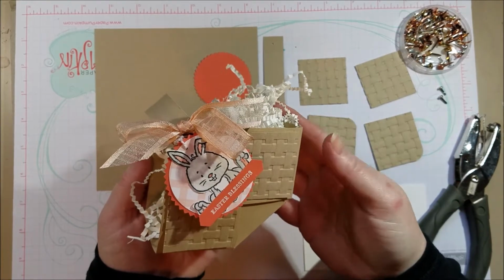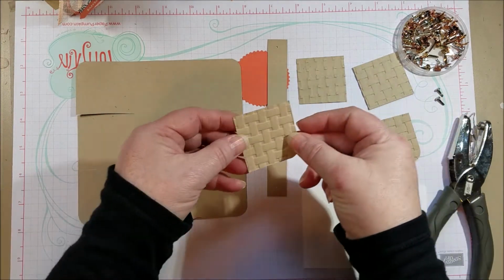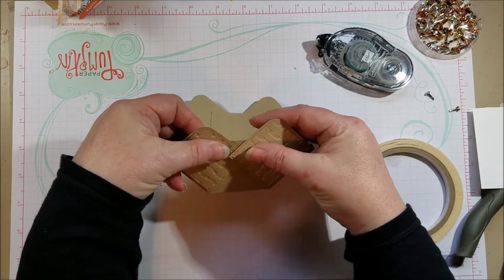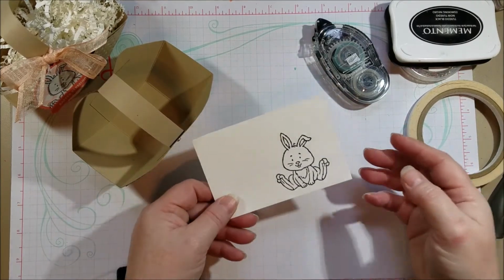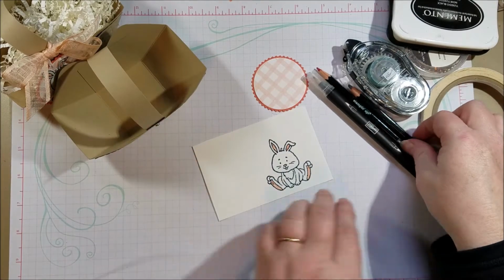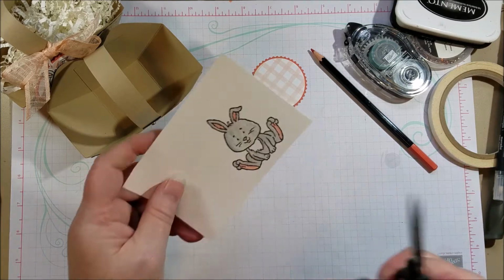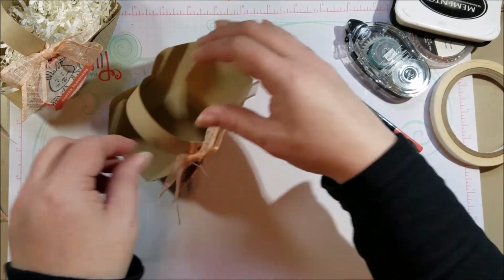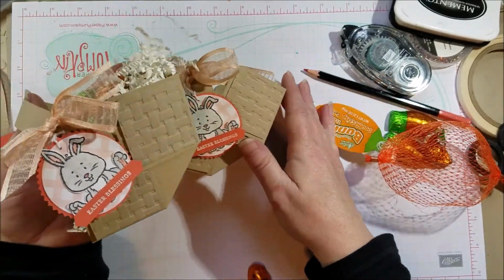Easter Basket with the Welcome Easter set from Stampin' Up! ~ Beth's Paper Cuts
This video shows how to make an adorable Easter Basket Treat holder with the Welcome Easter Stamp Set from Stampin' Up!

Paper Crafts
Easter Basket
Welcome Easter stamp set
Stampin' Up!